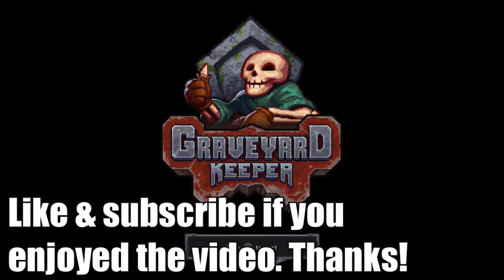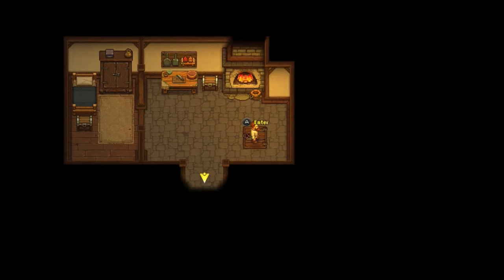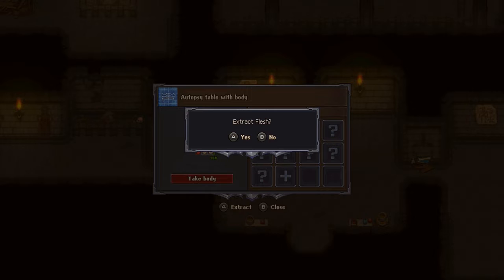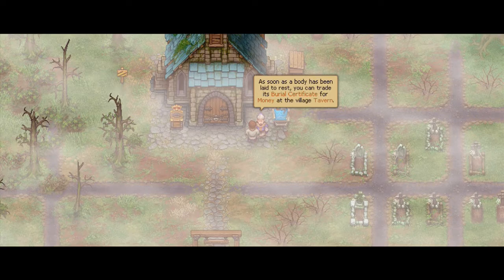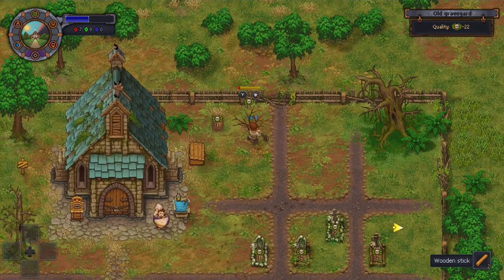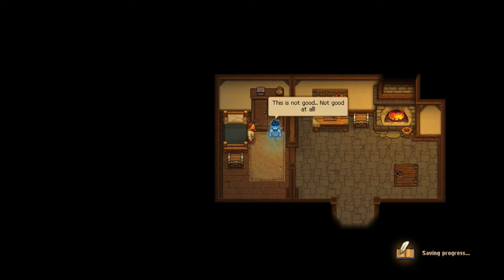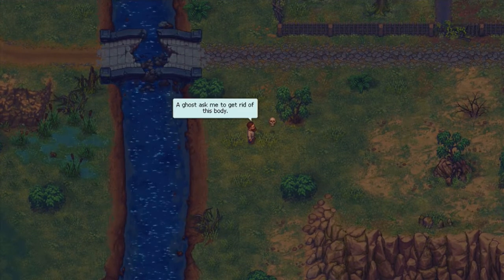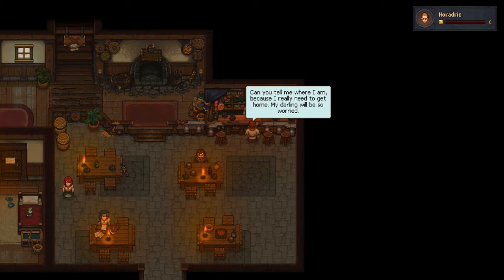Graveyard Keeper - Gameplay - Walkthrough - Let's Play - Part 1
Graveyard Keeper - Gameplay - Walkthrough - Let's Play - Part 1 - We find ourselves in the role of a Graveyard Keeper and after the quick opening, it's time to work!